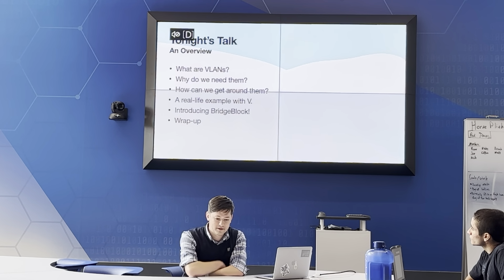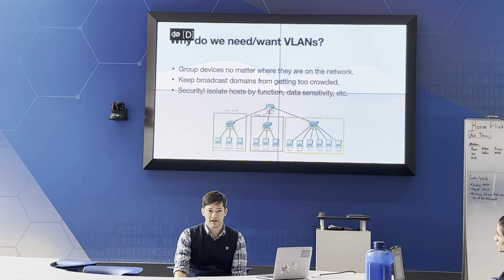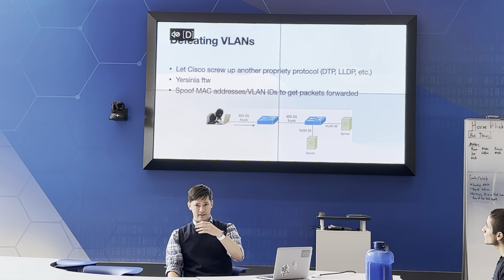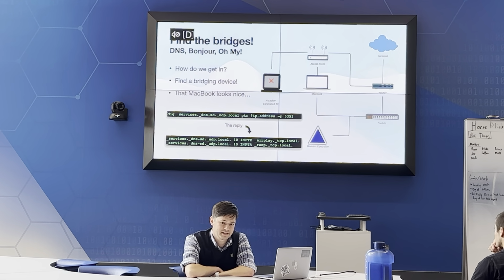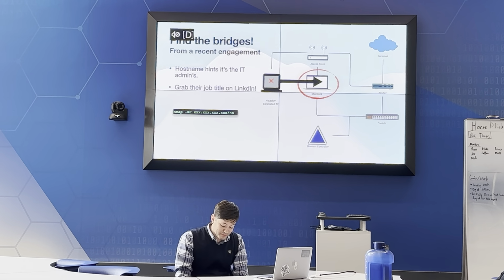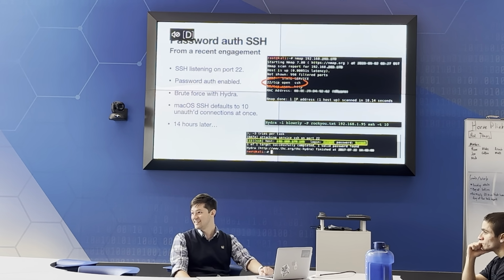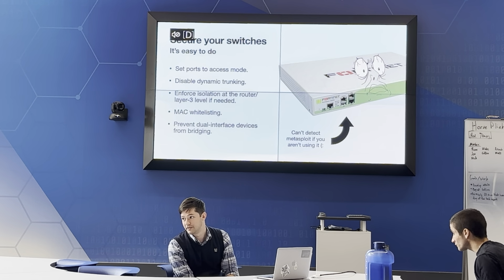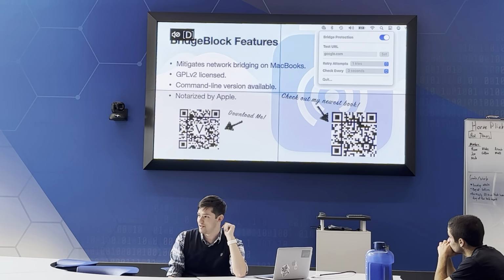The Dangers of Network Bridging (UCF Cyberlab)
Originally presented by Andrew Vanderbilt and Savannah Price at the January 24th CitrusSec meetup. Topics covered include what VLANs are, how they are used, and how they can be bypassed by Red Team. Vander Security's newest tool BridgeBlock is announced, which can prevent VLAN hopping attacks via dual-interface Macs.